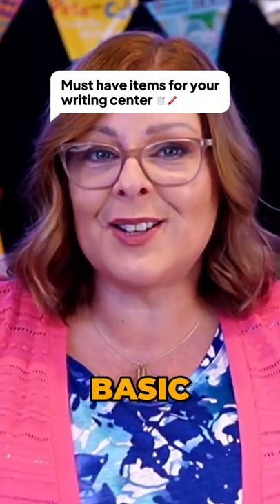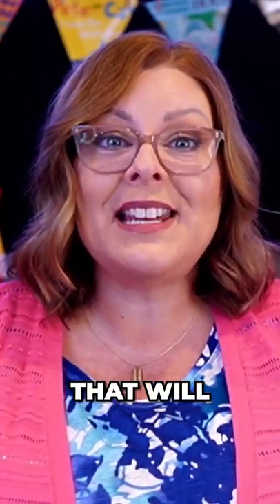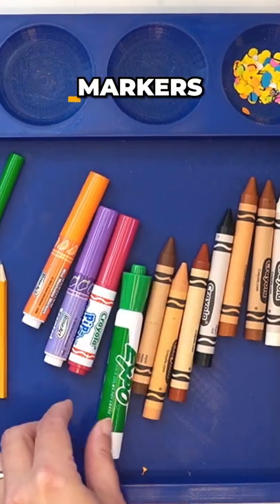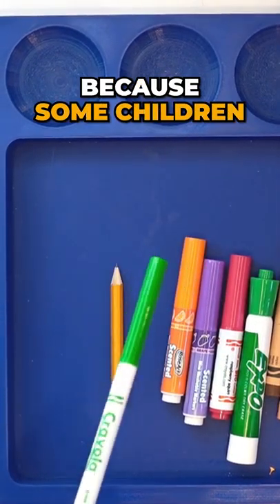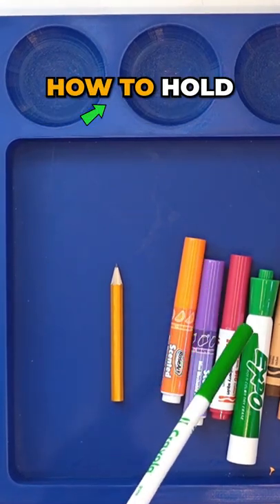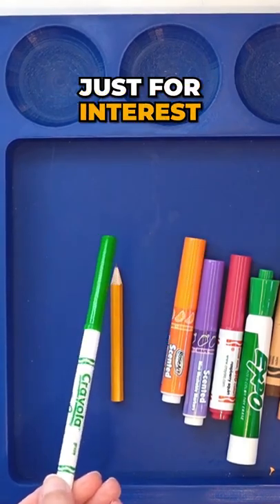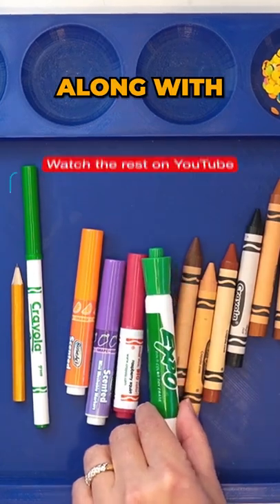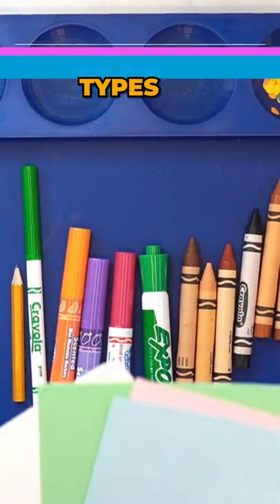Writing Center Must-Haves for Preschool and Pre-K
What are YOUR writing center must-have items? 🤔

We love hearing from our listeners, so if you’ve enjoyed this episode, please follow, rate, and leave us a review!